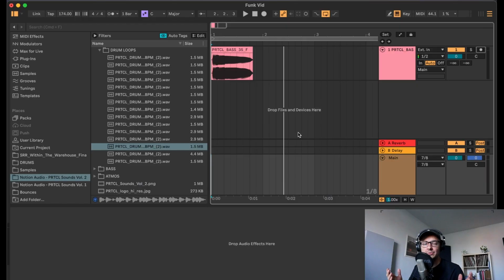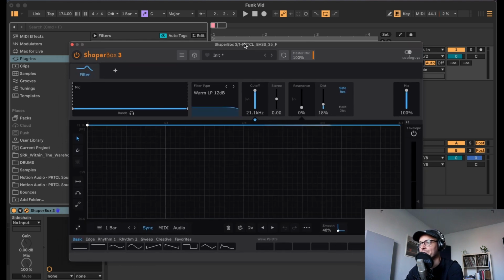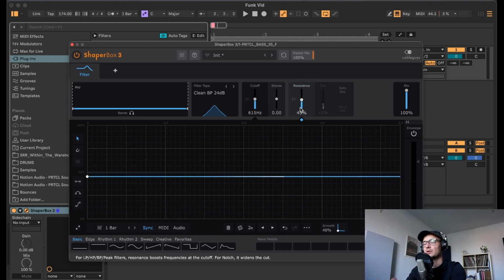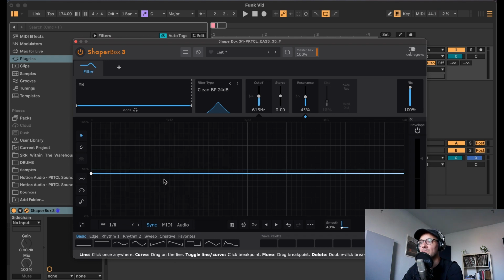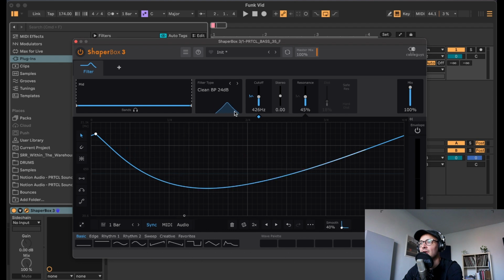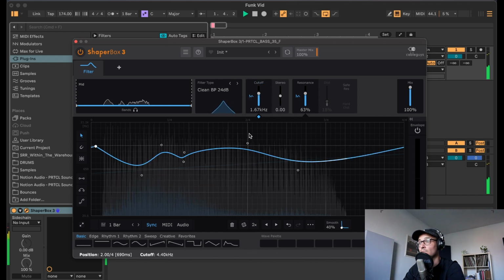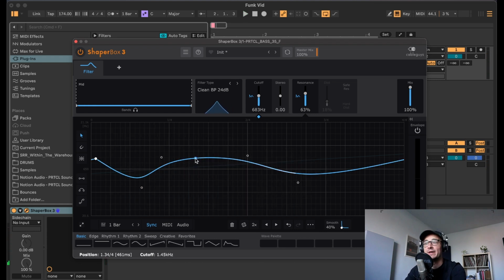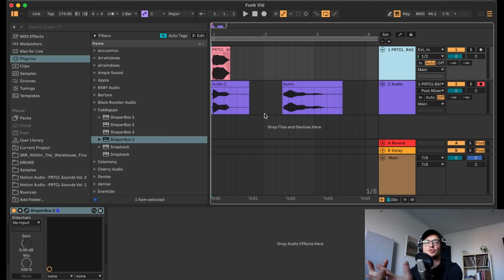How to Add Funk | Drum and bass tutorial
This tutorial covers how you can introduce some funk-like movement into mid range sounds, with some background into the funk sound.

Time Stamps:
00:00 - Intro
01:28 - What is Funk?
02:56 - Mid sound selection
03:19 - Filter sweeping
06:28 - Creating filter variations